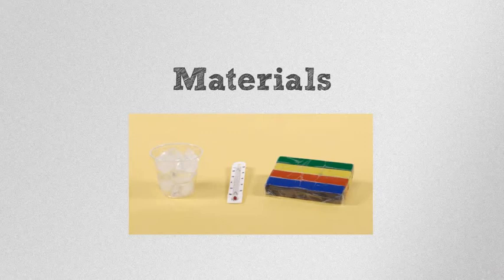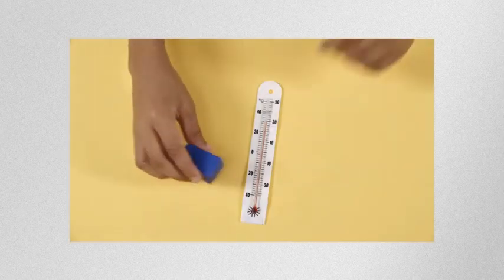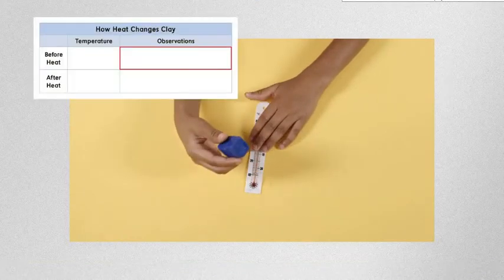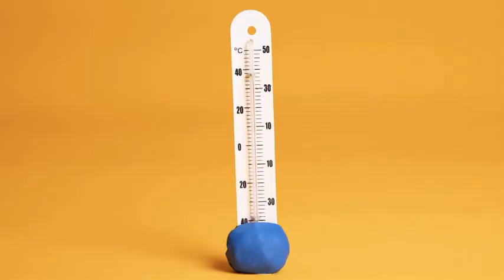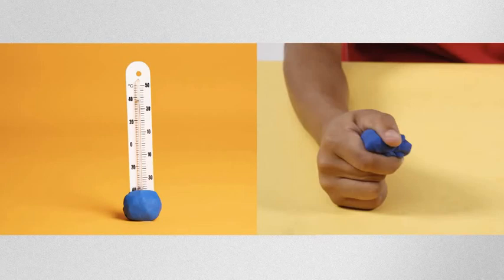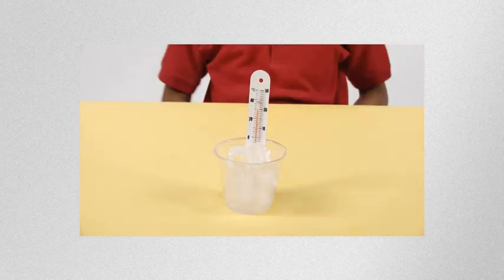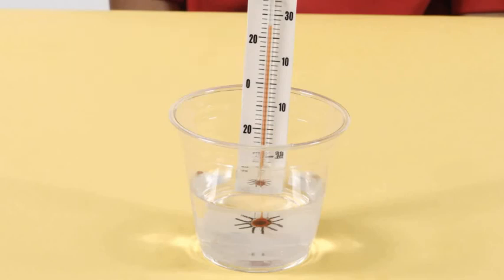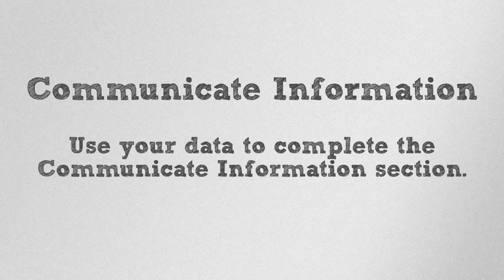Inquiry Activity Heat and Materials pg 80